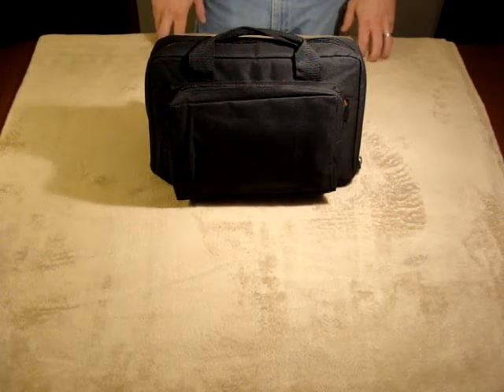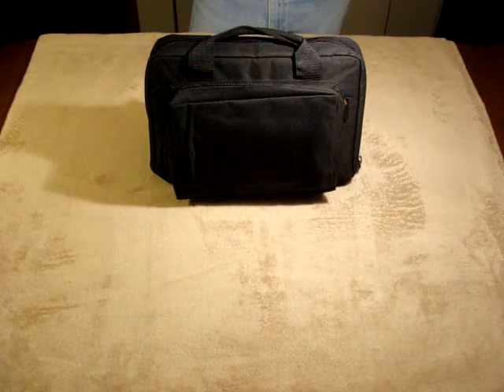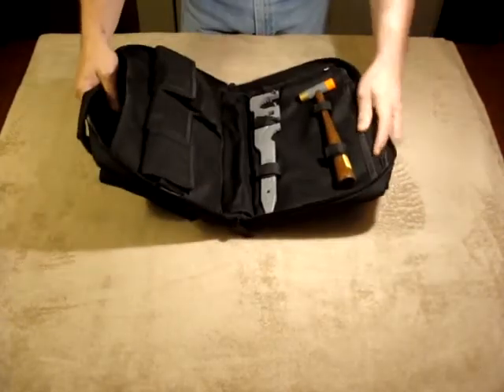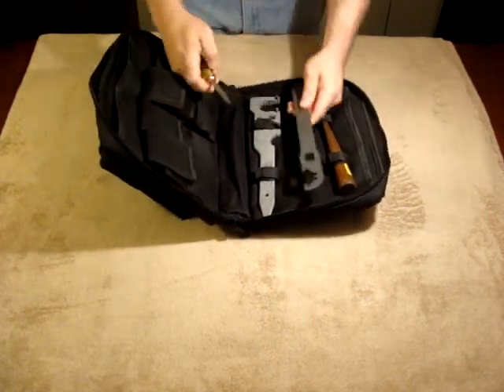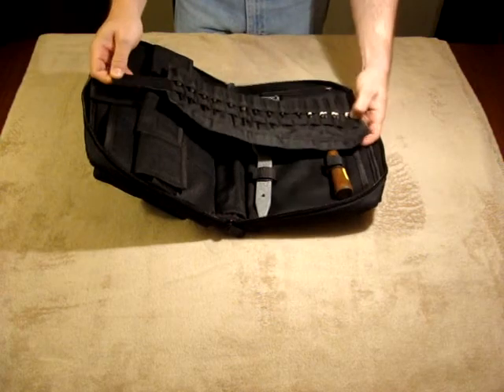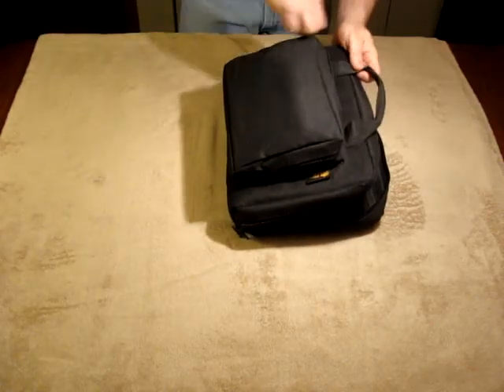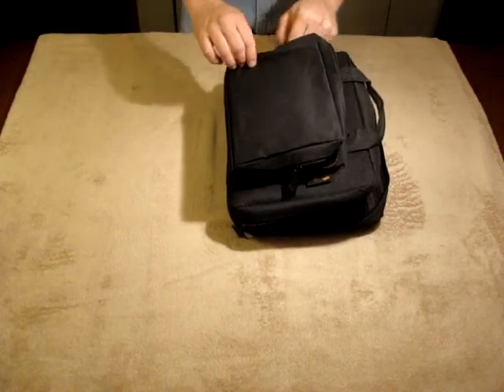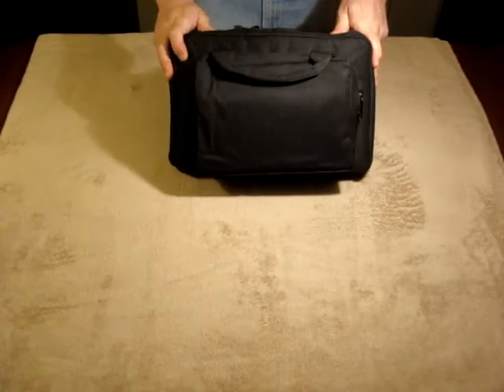US Peacekeeper Armorers's Tool Case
Armorers's Tool Case - USP S.A.S. (Soft Armorer's System)
Rugged water resistant 600 denier polyester
Front pocket (10.25"l x 7"h x 2"d) ideal for parts kit or upper and lower receiver blocks
Two interior padded side pockets (12.5" x 6.5") can hold handgun removal tool, screwdrivers or other large items
Four pockets with Velcro® flaps designed for holding punches, headspace gauges, allen keys, sight tools and other small armorer's tools
Two Velcro® straps for armorer's hammer and/or armorer's wrench(s)